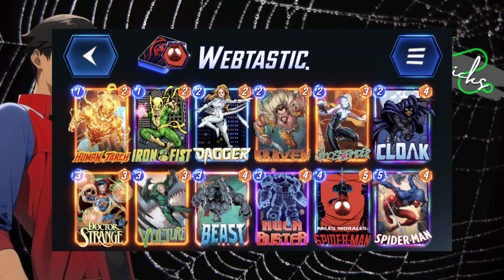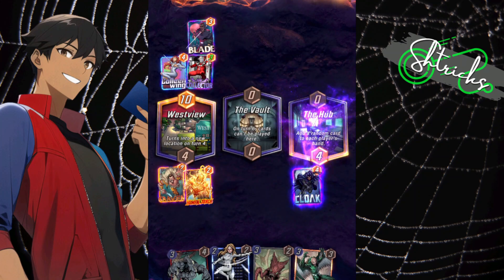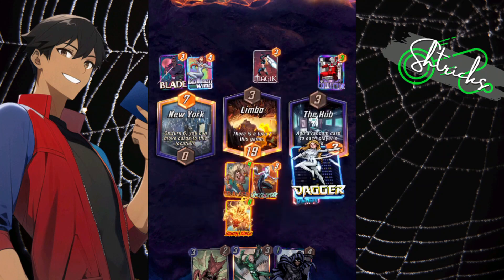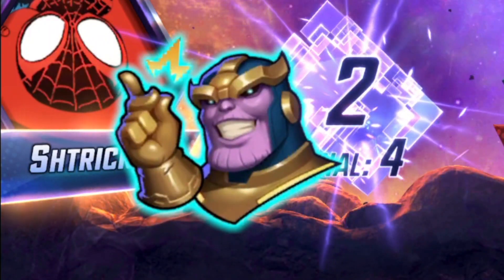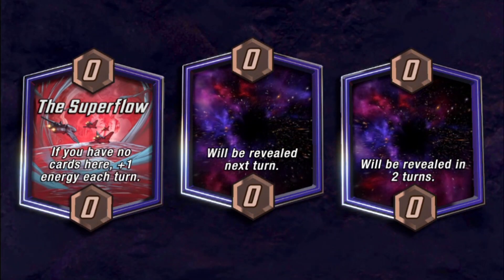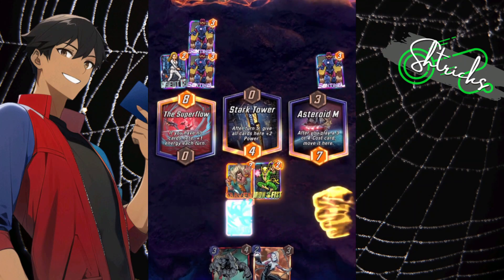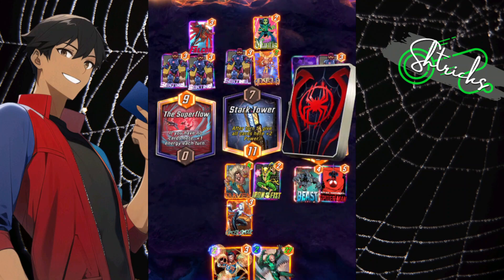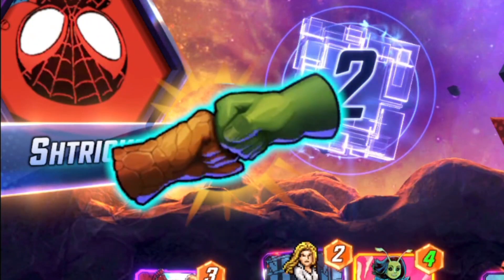Vulture got GUNZ 💪 (Marvel Snap)